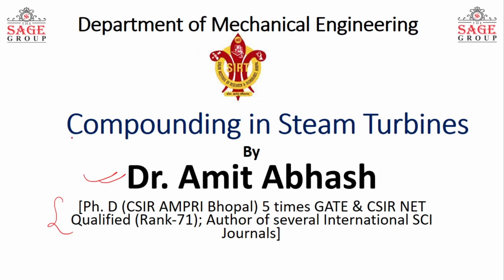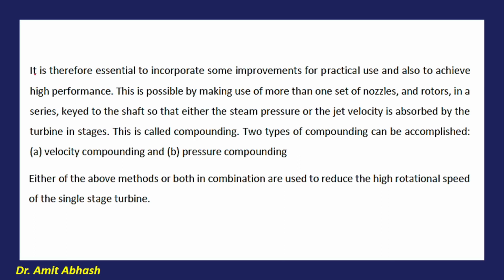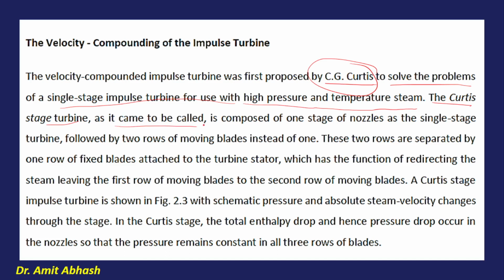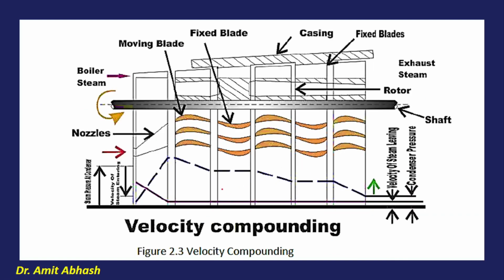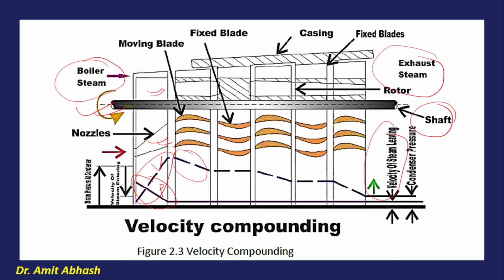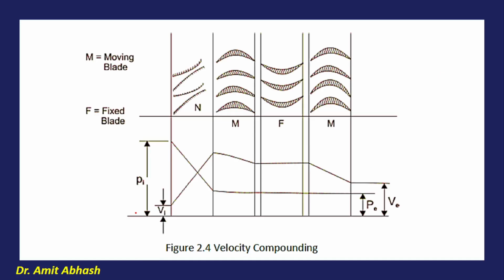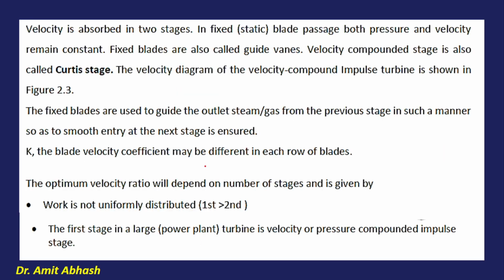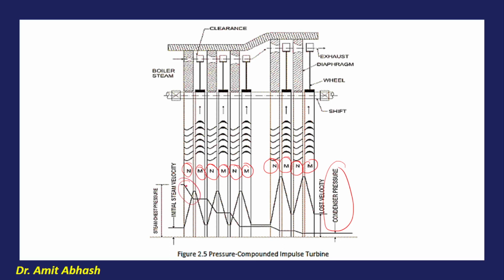Multistaging and Compounding of impulse turbine